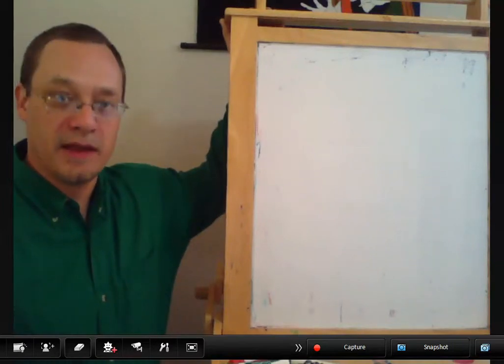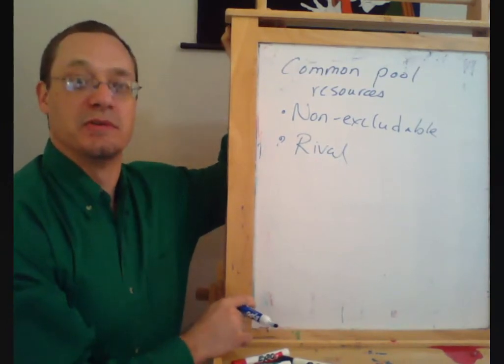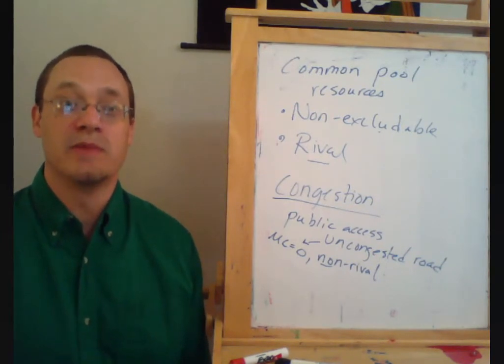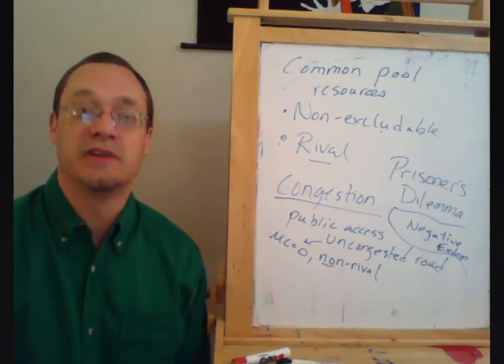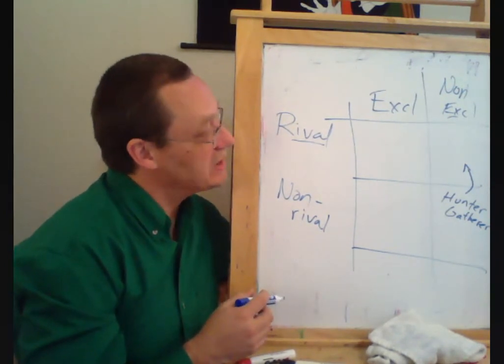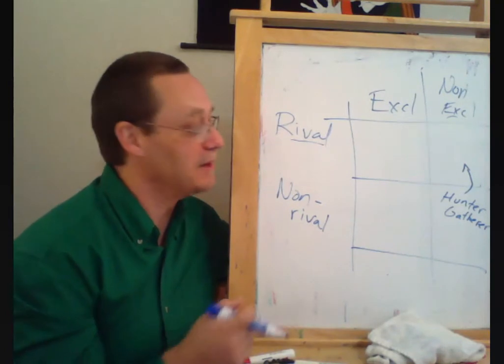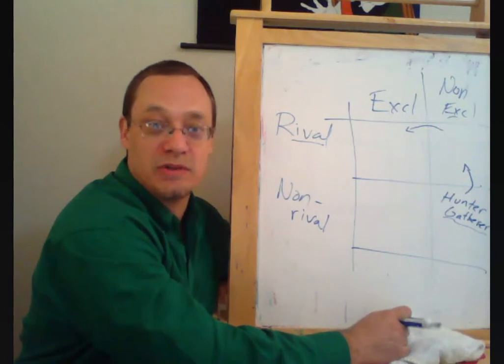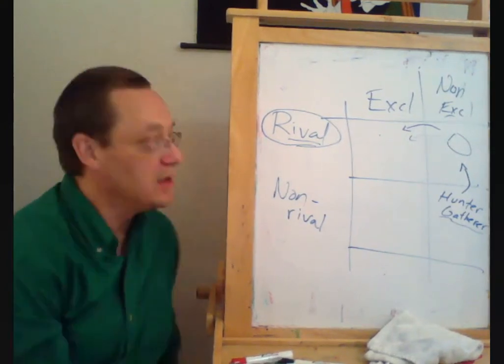Public Goods and Common Goods 4 Common Pool Goods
Review of the idea of common goods (aka common pool resources).  The idea of 'congestion' and relationship between common goods, public goods, and private goods.